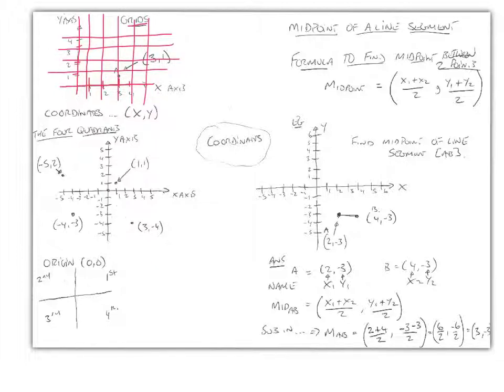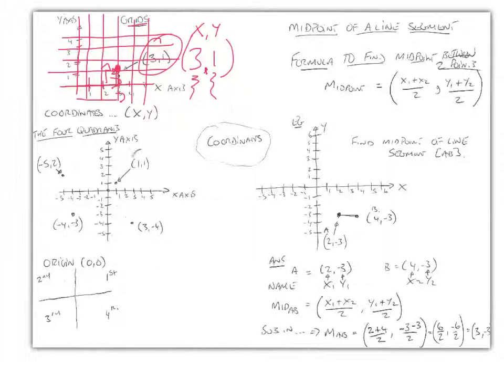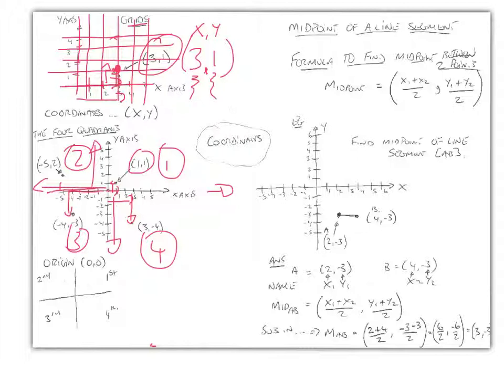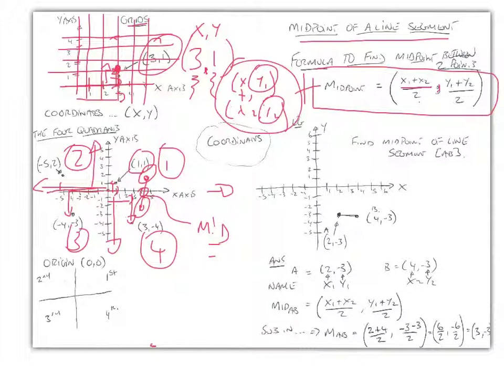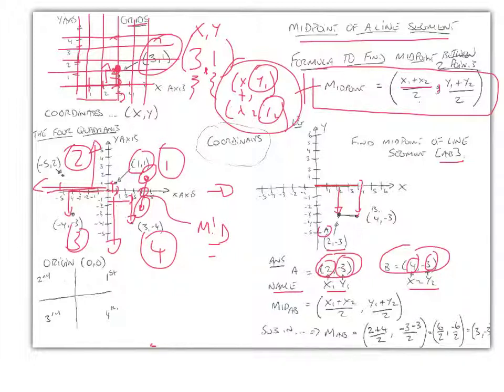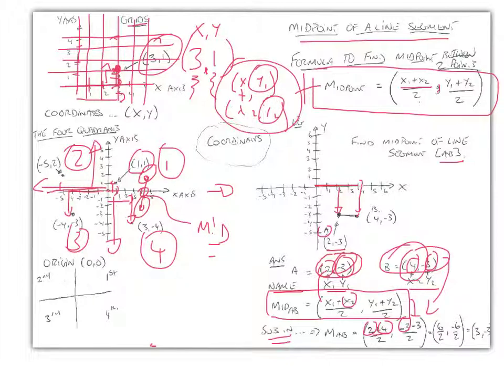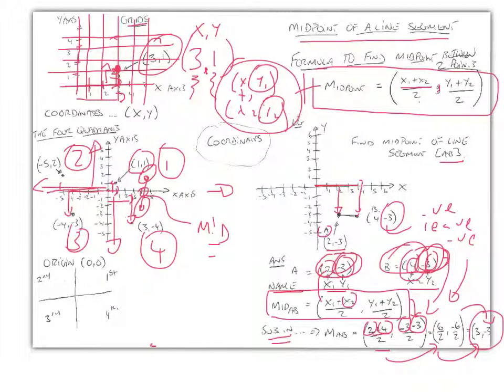Chapter 13 Coordinates